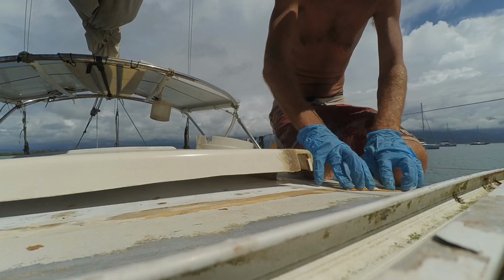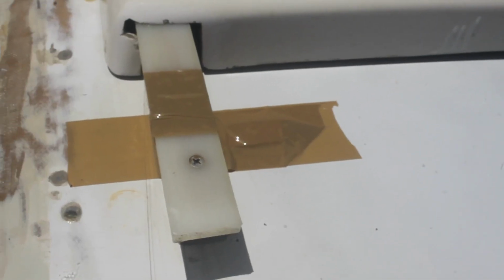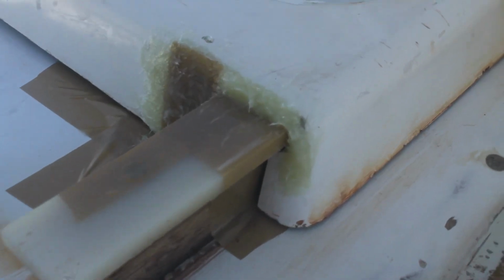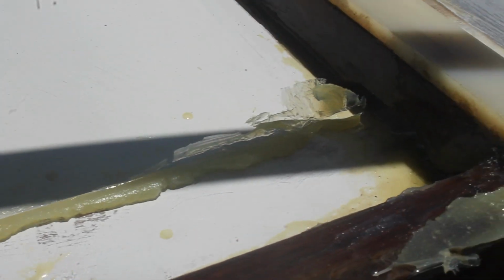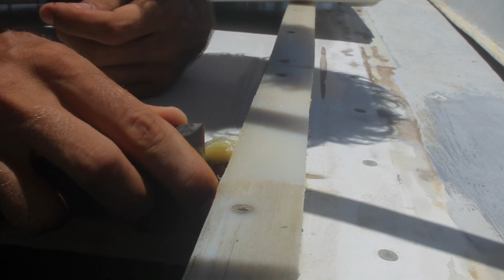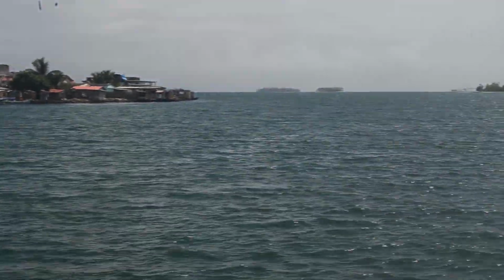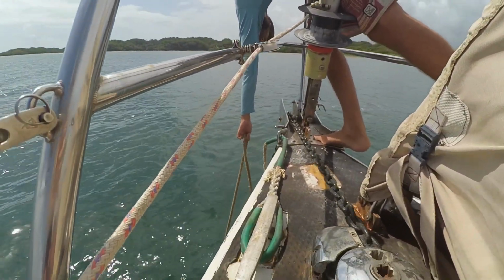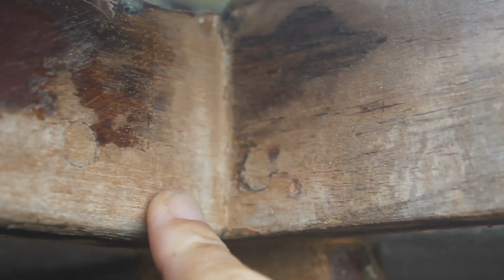Companionway renovation continuous [ Q21 ]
In this quest we finally manage to get rid of the companionway hatch leak and yet again set our course for Nargana on a coffee mission.